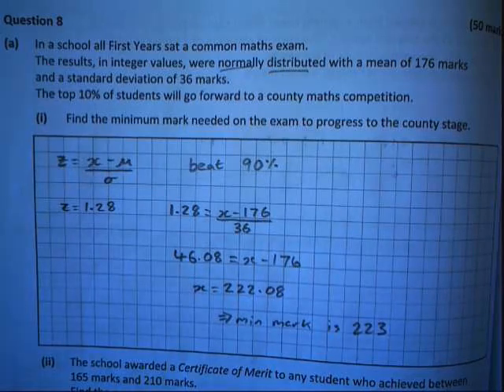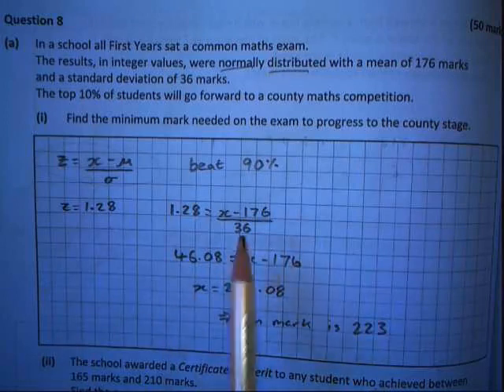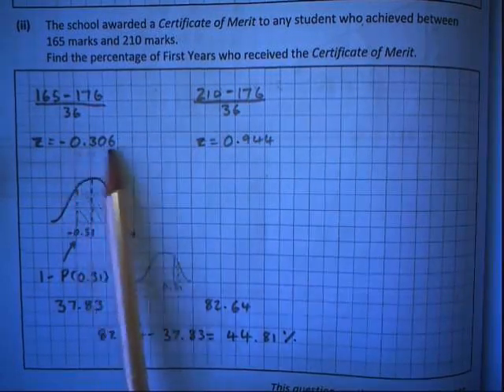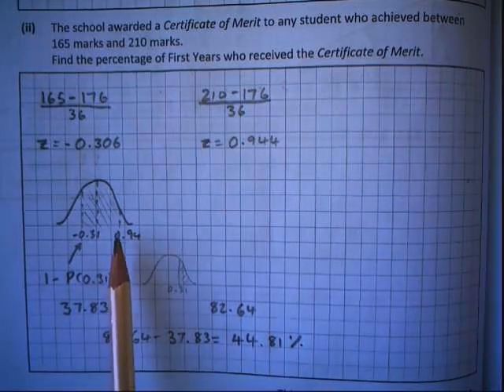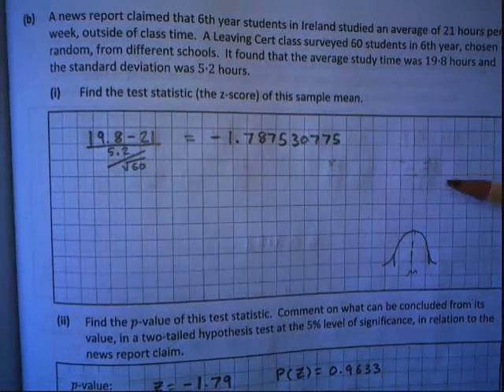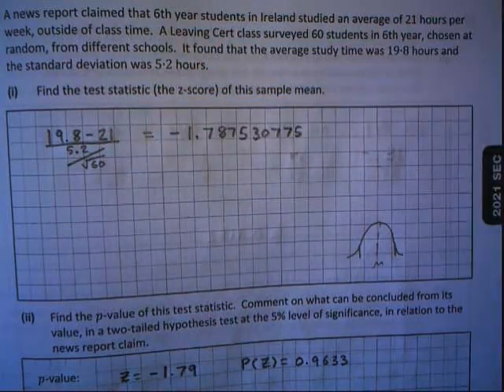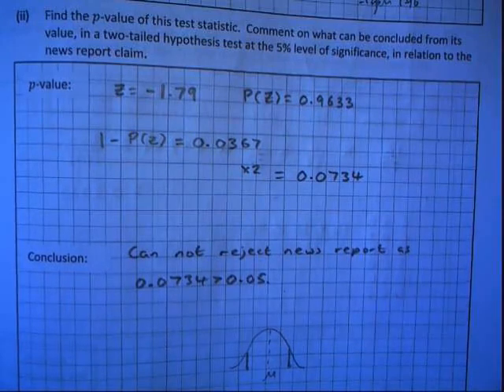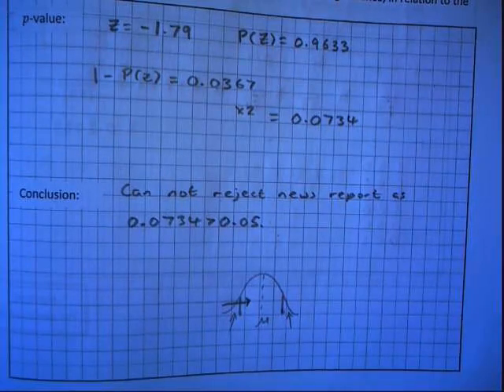HL LC Maths 2021 Paper 2 Question 8 part 1